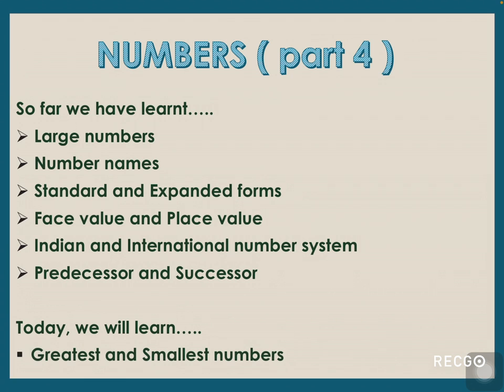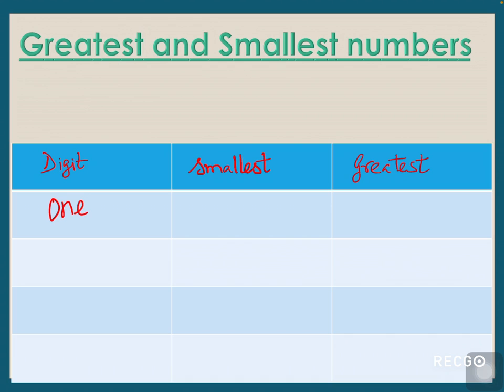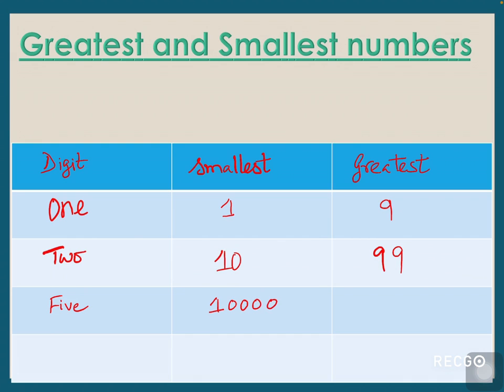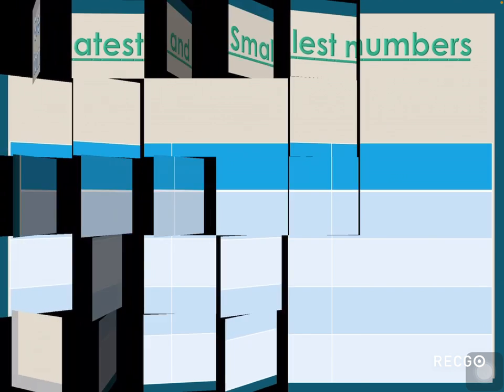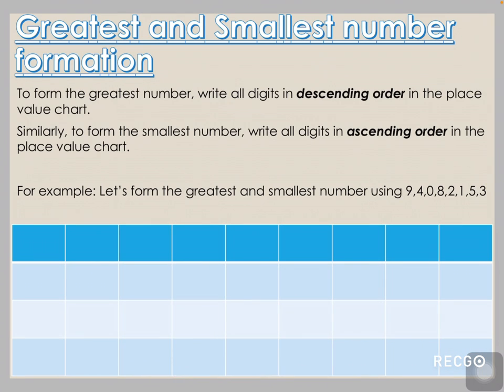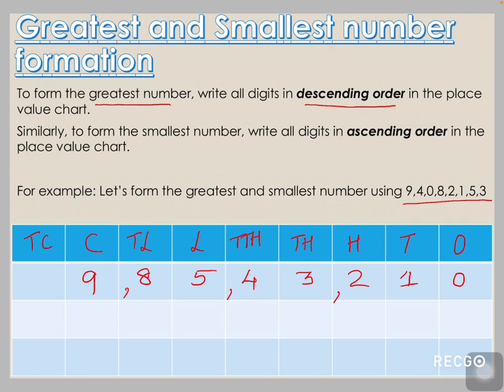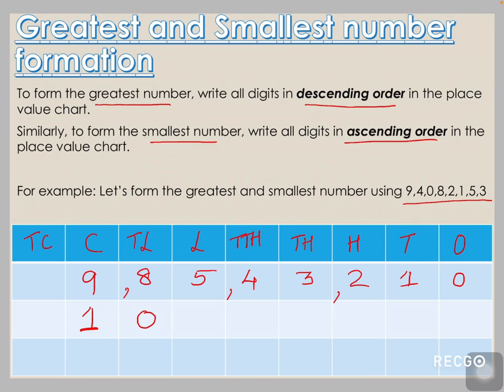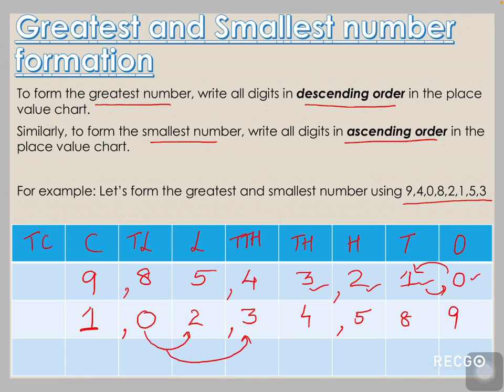Class 5th&6th_Maths_Numbers_Greatest and Smallest Numbers_Part 4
Hello all,

This video covers a small part (Greatest and Smallest numbers) of chapter "Numbers" from class 5th and 6th.
Do watch and share it with others, if you find it useful.
Meena (Meenu)